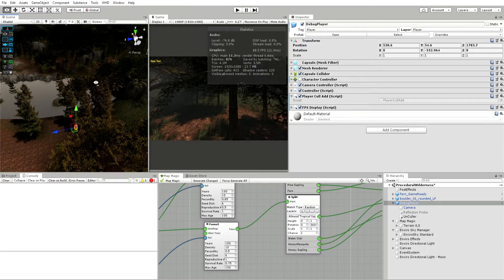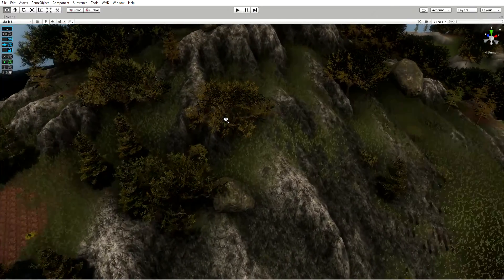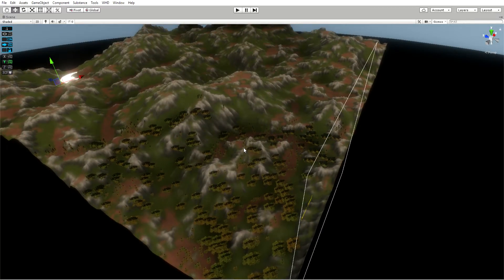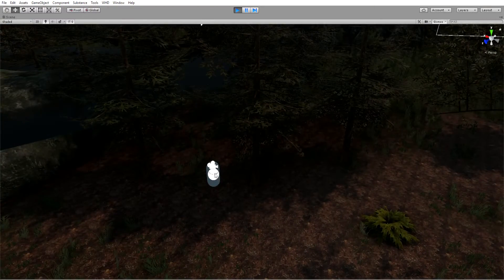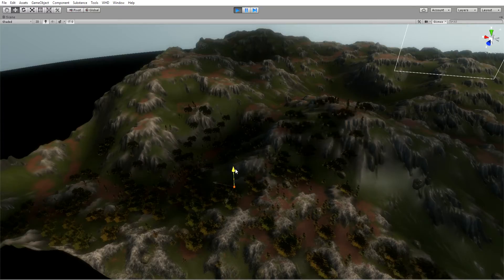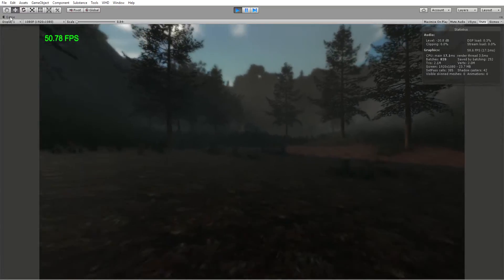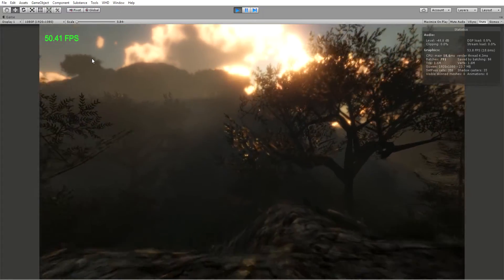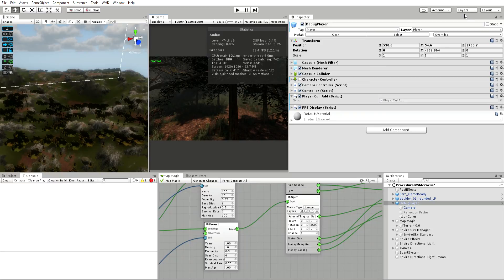Born of The Wild: Untamed - Custom Dynamic Occlusion Culling System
In this video I walk you through why we needed a dynamic occlusion system and the benefits of it.

Also a little sneak preview walking around one of the worlds generated Terrain Chunks:)